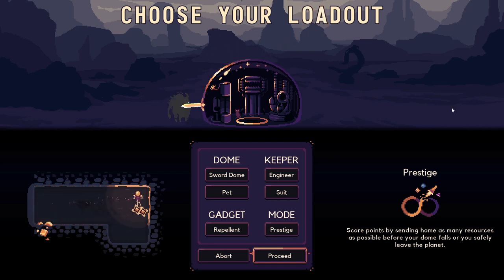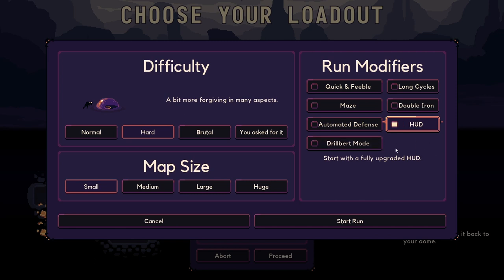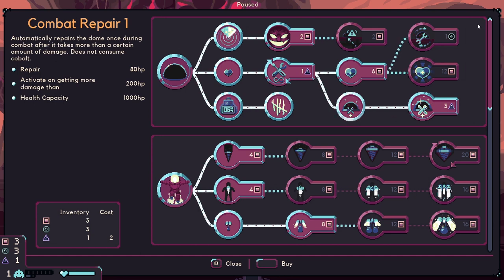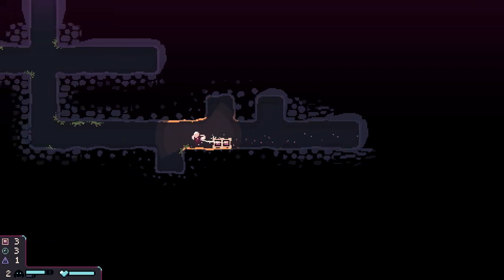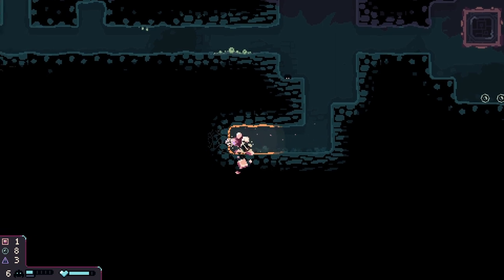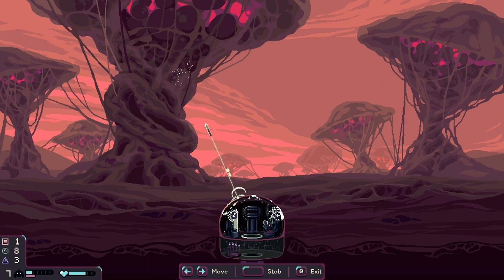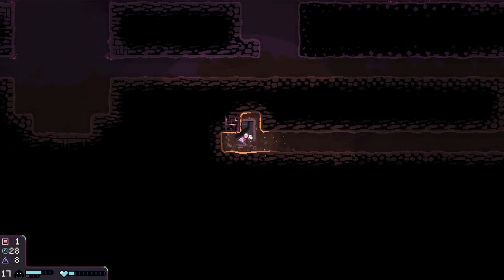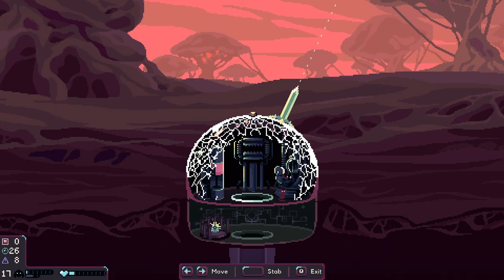My lovely little tree - Dome keeper part 27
Dome keeper part 27
This tree carried this game

--- Where to find the game